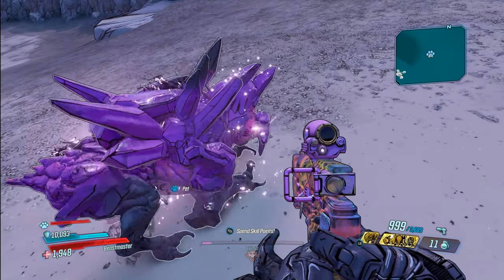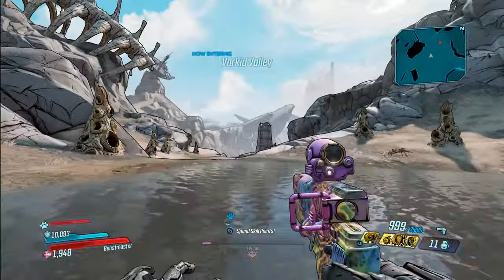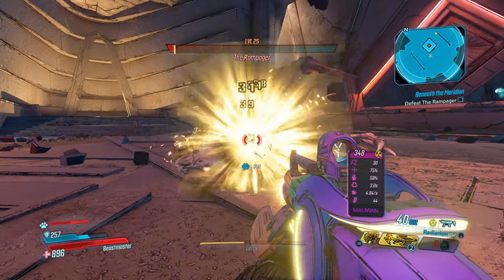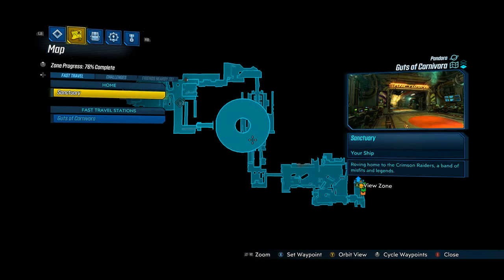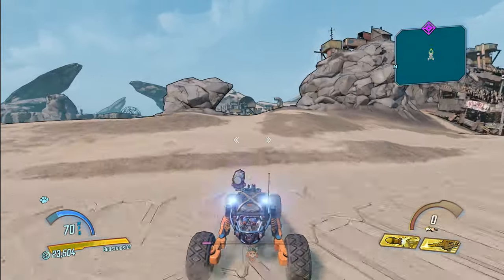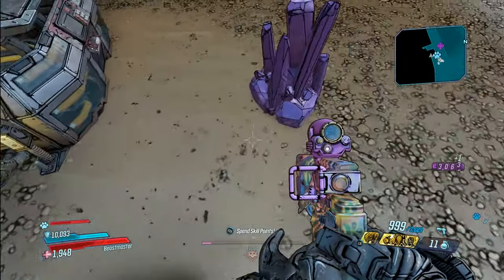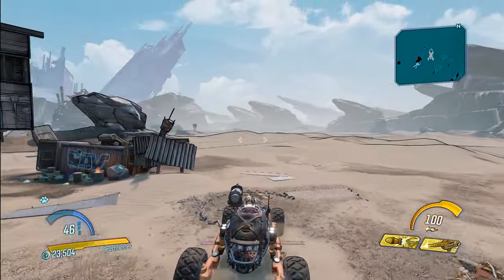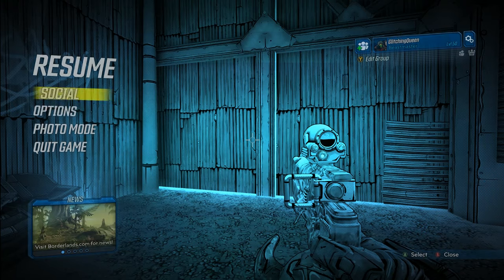SECRET ROOM FULL OF ERIDIUM (FASTEST FARMING) BORDERLANDS 3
Borderlands 3 JUST released! I got the honor to play early thanks to 2K Games!!! Just like in Borderlands 2 you can earn ERIDIUM. Here is a SECRET HIDDEN ROOM that has tons of ERIDIUM  that you can FARM.

BORDERLANDS 3 ERIDIUM FARMING METHOD FARM ERIDIAN HOW TO GET A LOT EASTER EGG LOCATION LEGENDARY